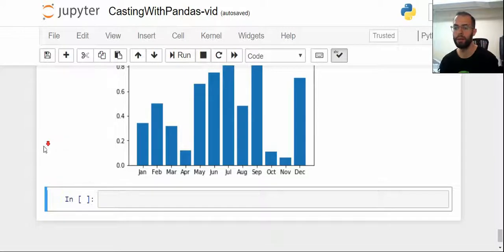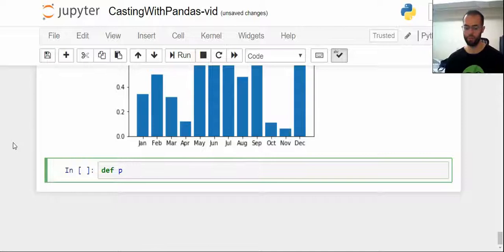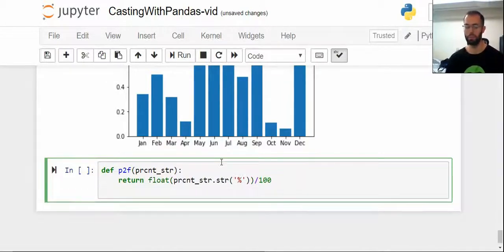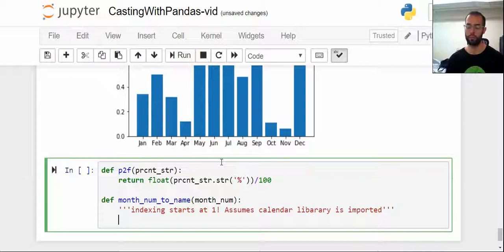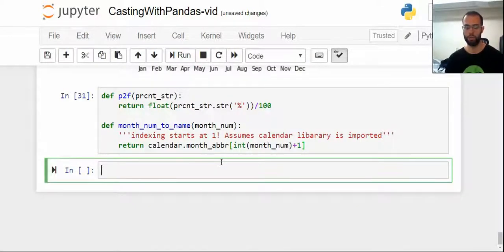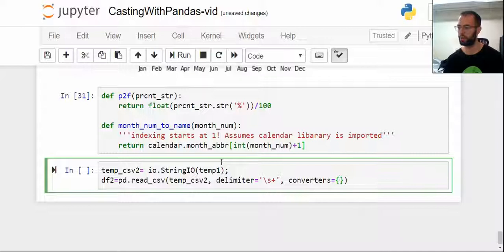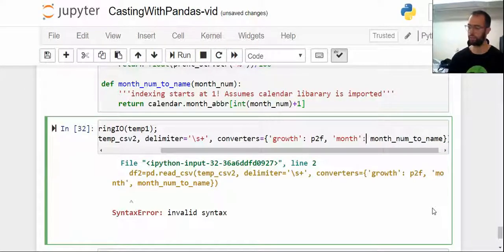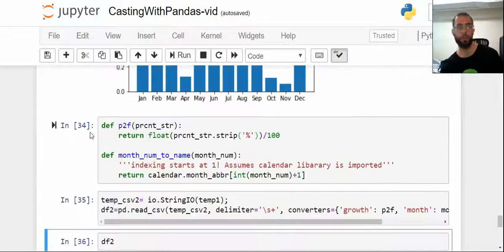Pandas Tutorial #2 : .read_csv Converters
the .read_csv function in Pandas can be very powerful and useful. Utilize defined functions to automatically convert data types as you're reading them.